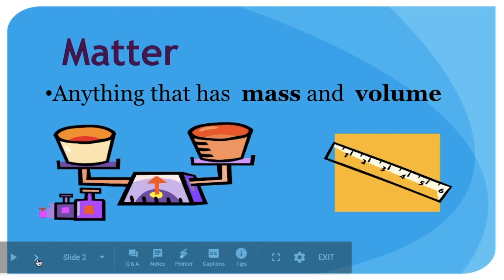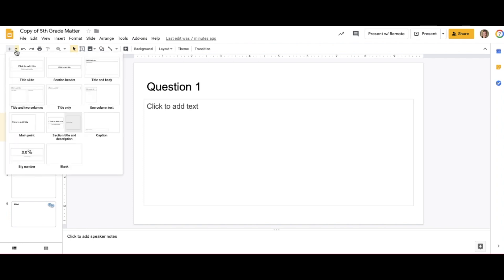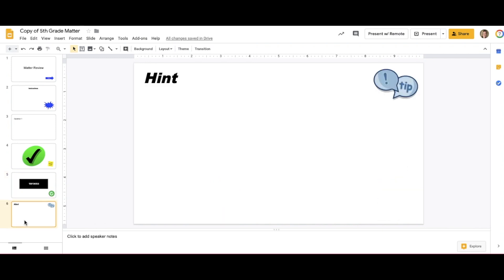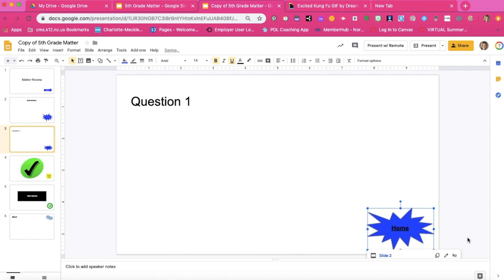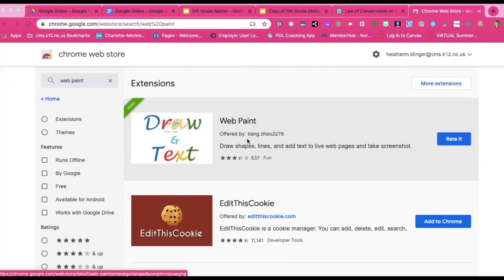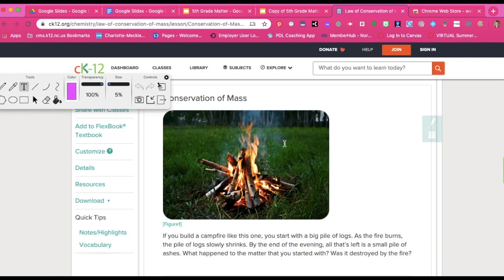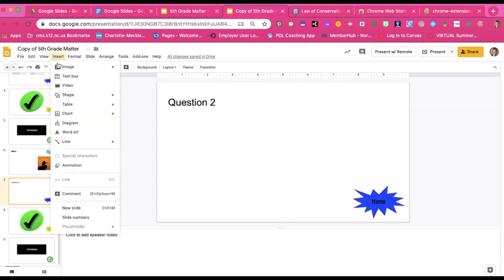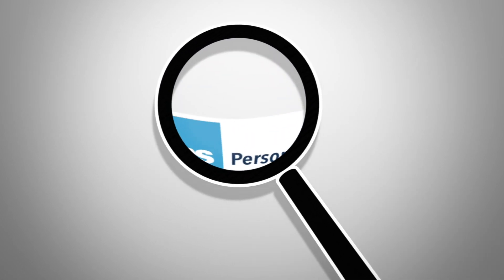Non linear Presentations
Discover how to build non linear presentations in Google Slides in this weeks edition of PDL Techniques.